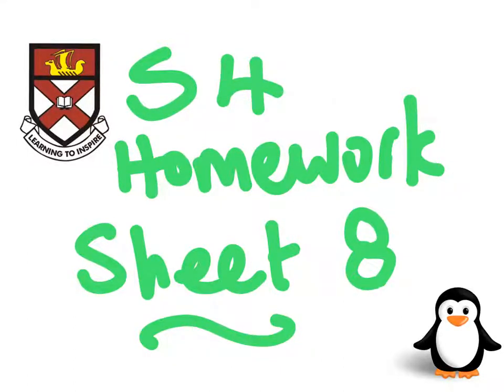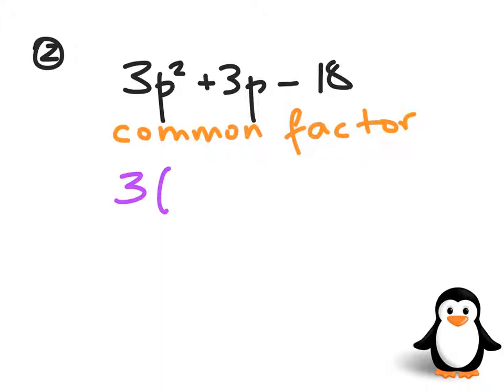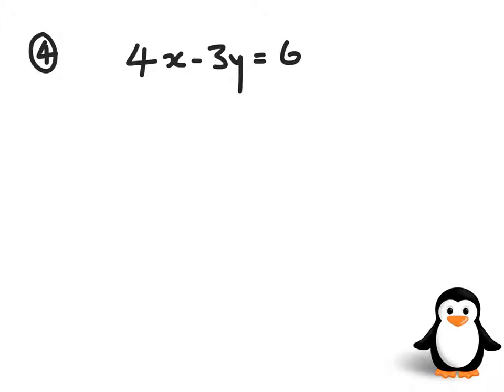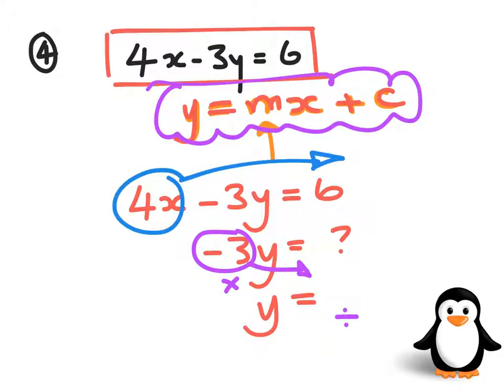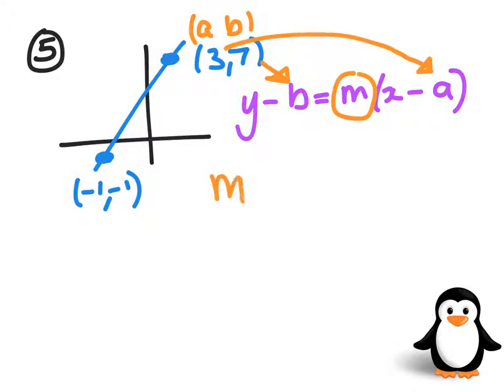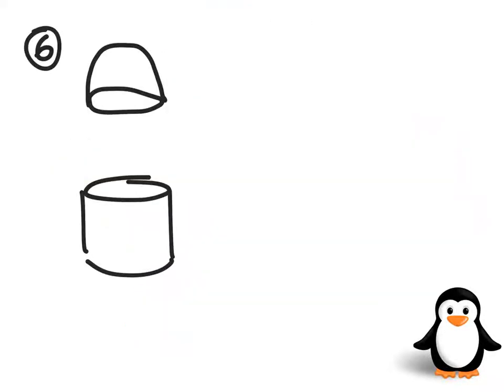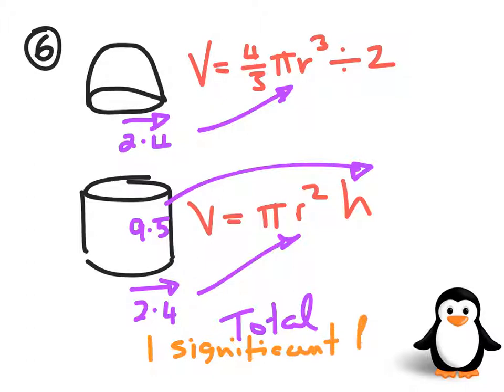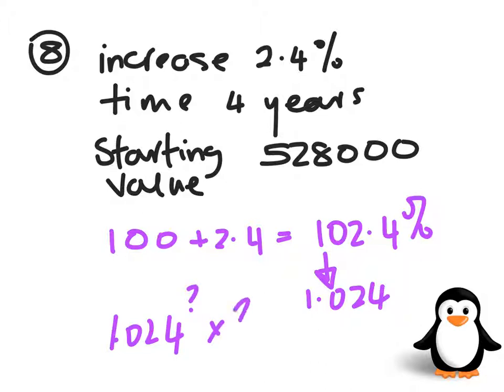S4 19-20 Homework Sheet 8